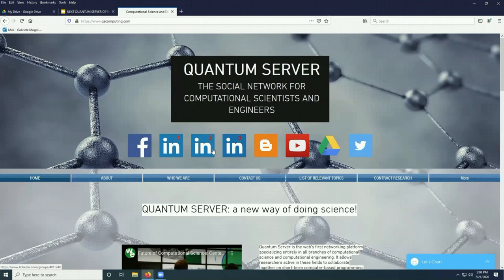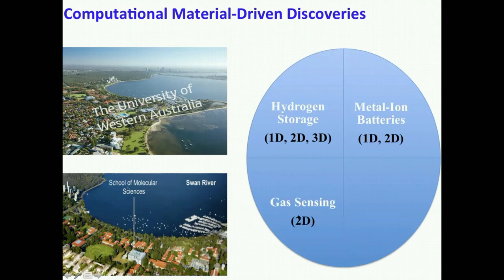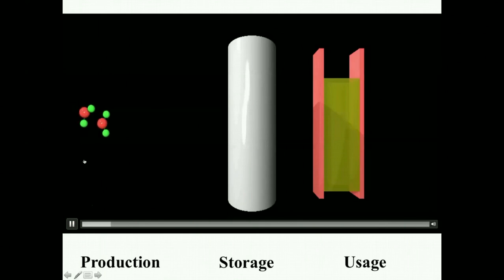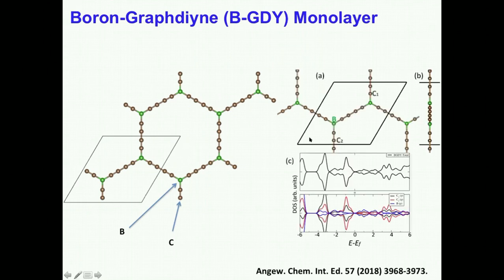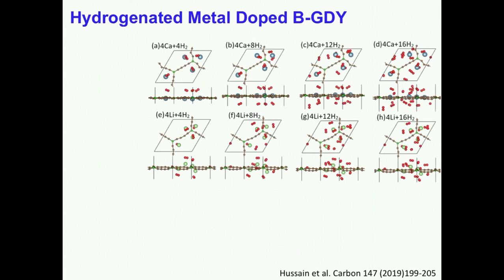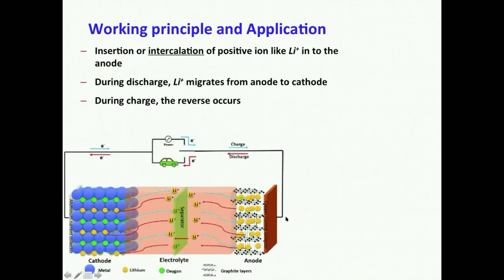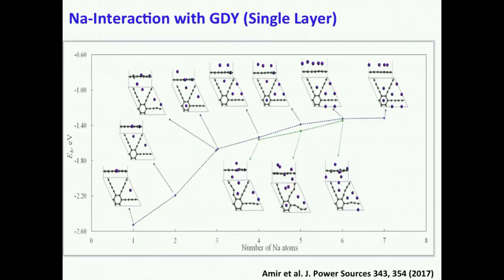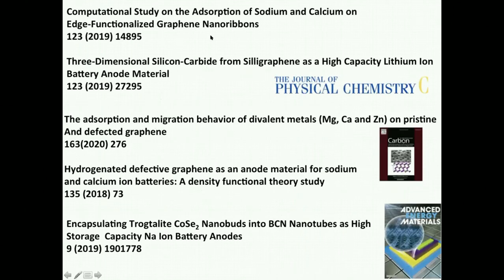Webinar: Computational Insights into Functional Materials for Energy Storage Applications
Feel free to join our interactive communities on both LinkedIn and Facebook, dedicated to promoting announcements and discussions on all topics related to materials science and chemistry applications